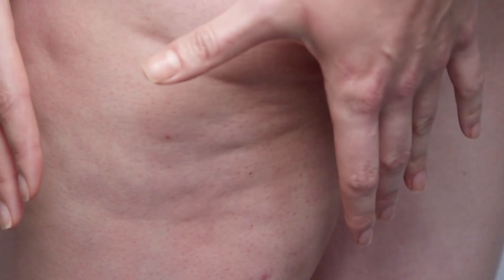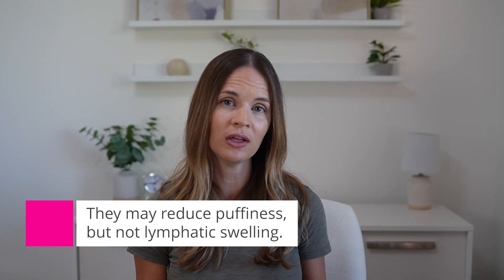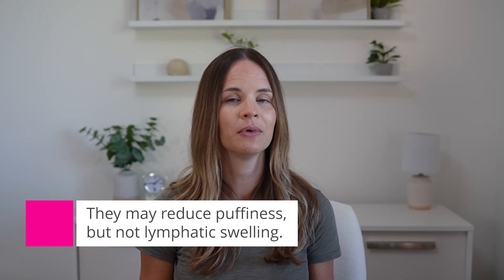Ozempic and Lymphedema or Lipedema: Can Weight-Loss Shots Really Help Swelling?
Ozempic, Wegovy, and GLP-1 medications are getting attention for more than weight loss - but do they help with lymphedema or swelling? In this video, I break down what current research says about GLP-1s, lymphatic health, lipedema, and fluid balance. Learn what these medications may help with - and what they don’t.

// 𝐂𝐡𝐚𝐩𝐭𝐞𝐫𝐬:
00:00 Start
00:30 - GLP1's and lymphedema RISK
01:33 - GLP1's for those who HAVE Lymphedema
03:11 - GLP1's for those who have obesity-induced Lymphedema
04:44 - GLP1's and Lipedema
05:42 - GLP1's and General Swelling
07:07 - Summary

* Although I do monitor comments, I cannot respond to personal medical questions. Please know that these are questions for your own doctor or provider as this is general information only. Thanks!